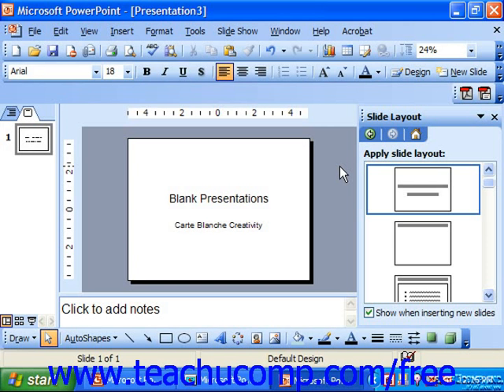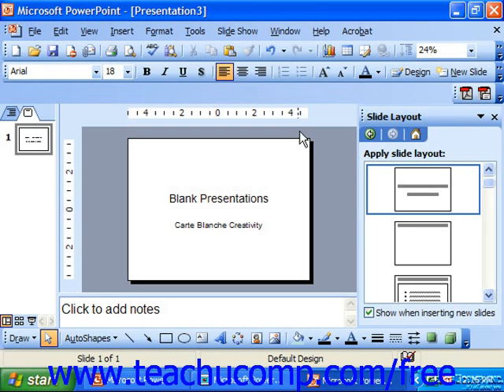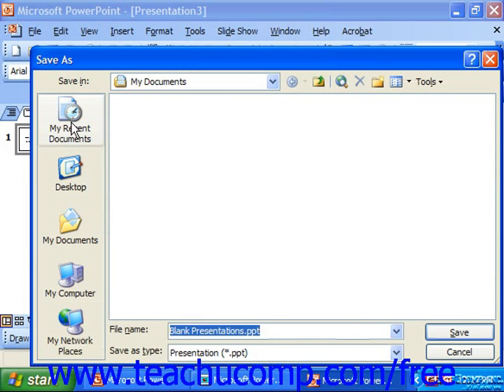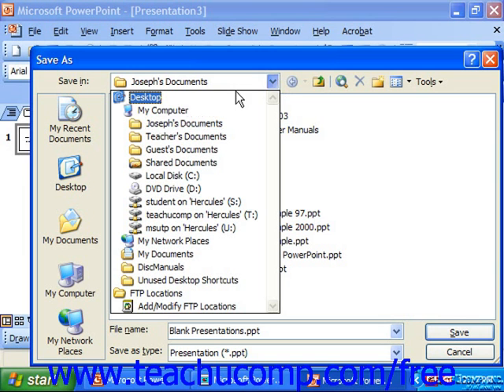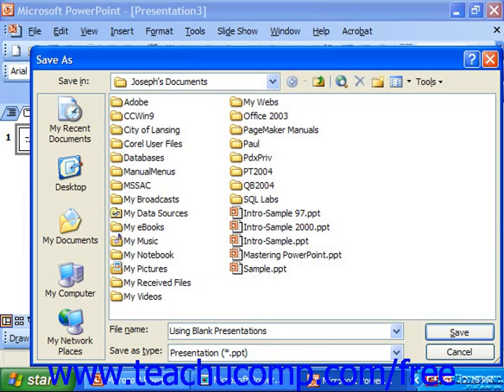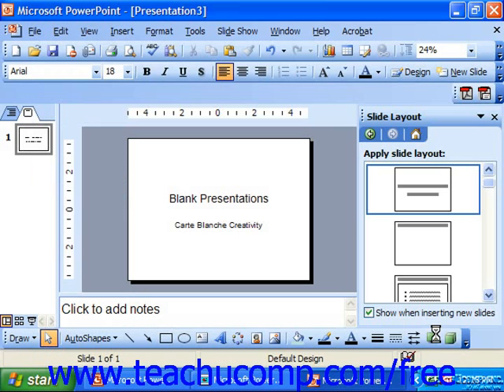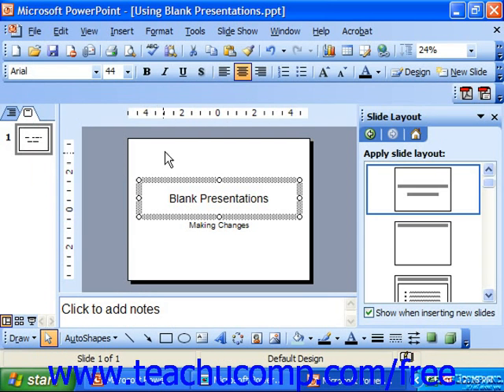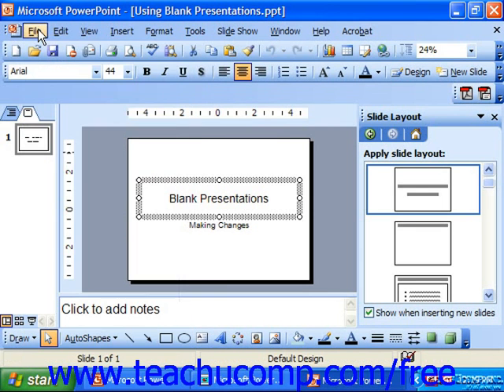PowerPoint 2003 Tutorial Saving a Presentation Microsoft Training Lesson 3.1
Learn how to save a presentation in Microsoft PowerPoint - the most comprehensive PowerPoint tutorial available. Visit us today!